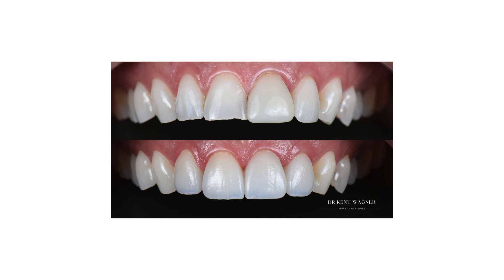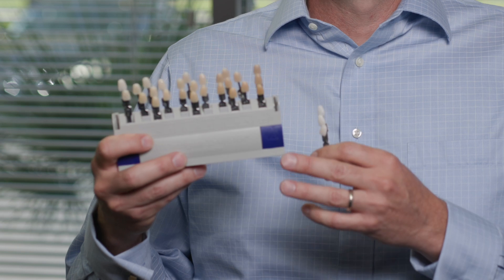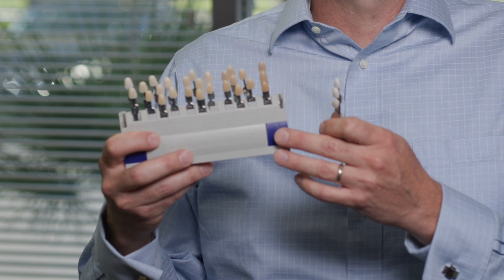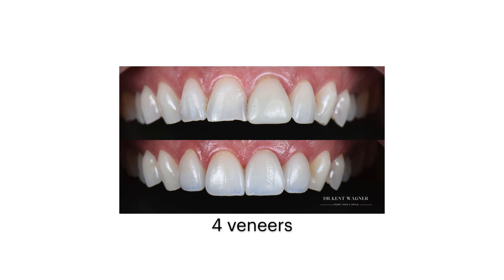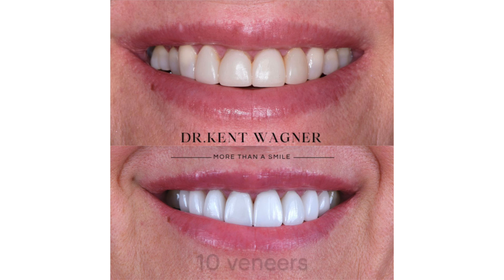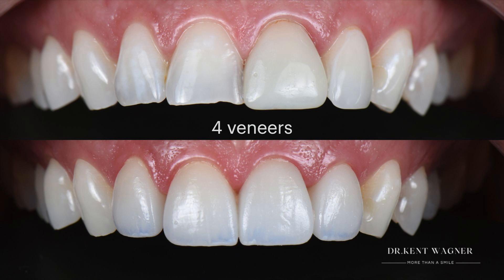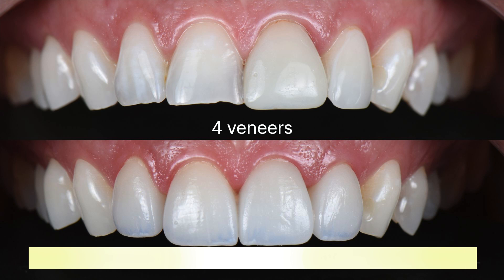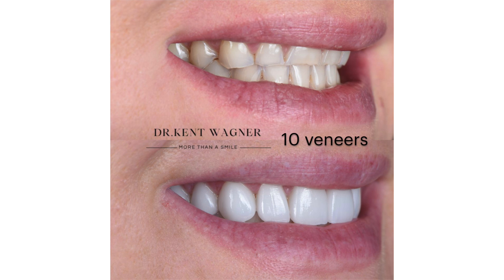4 vs 8 Veneers – Wagner Dental